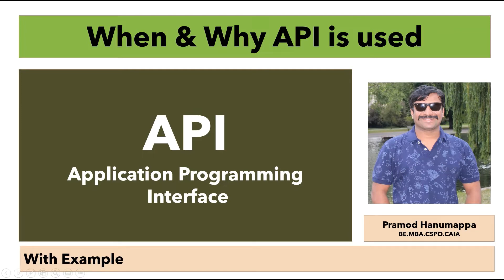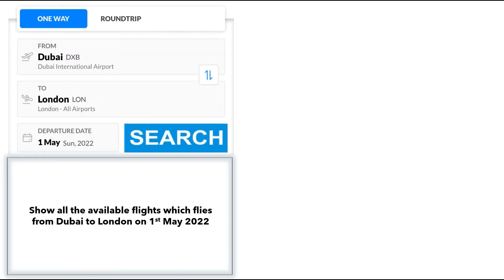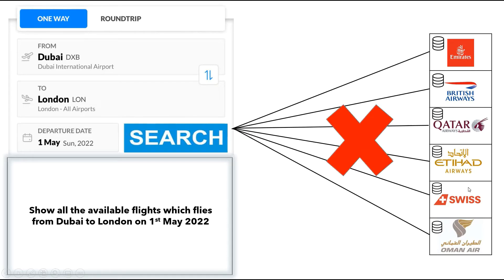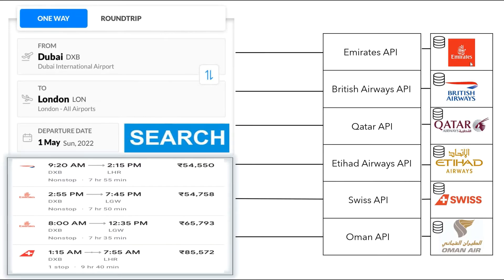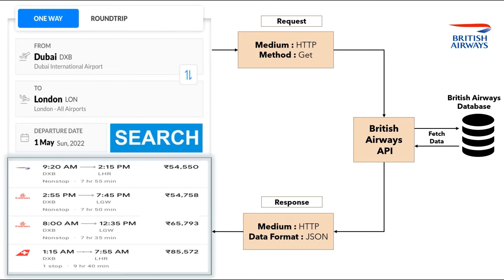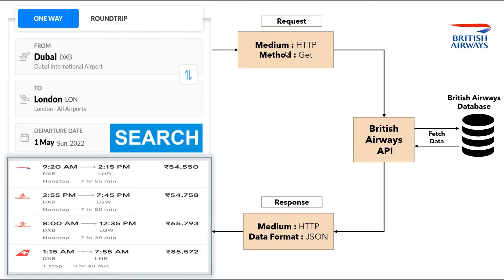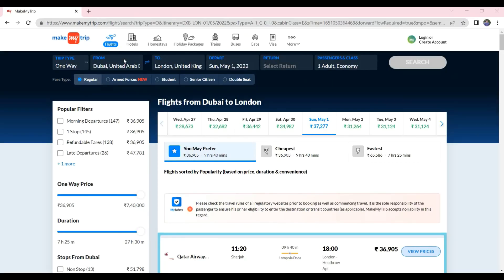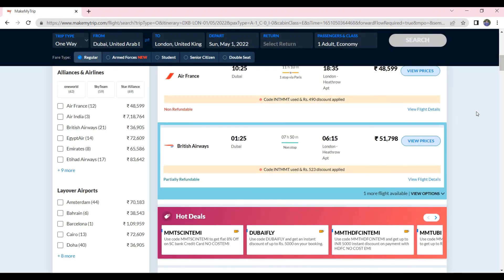What is an API : Understand API in simply way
API:
What is API:
Why API is used:
When API is used